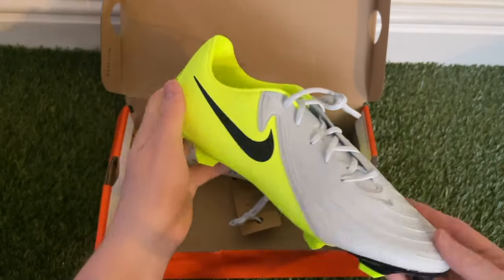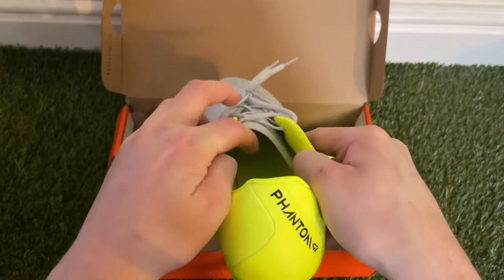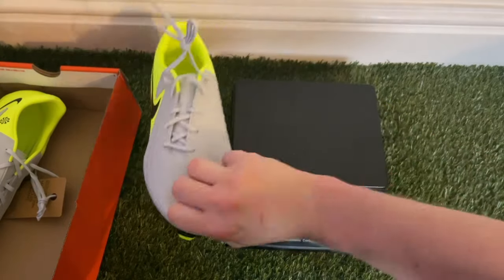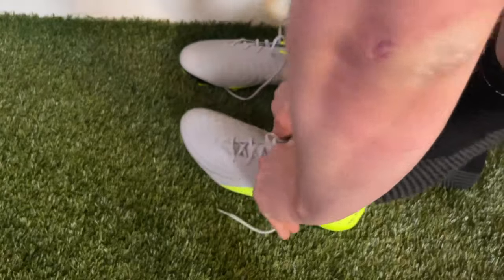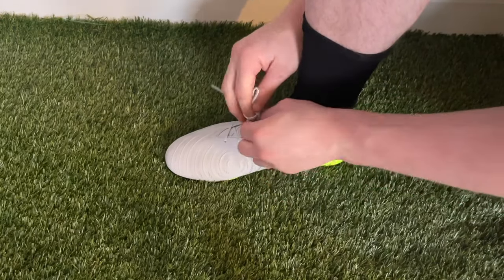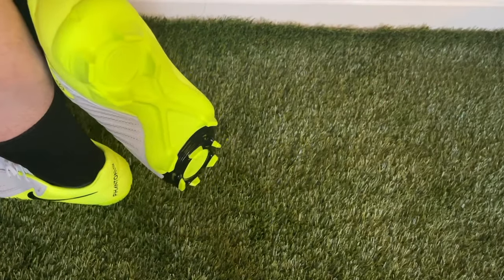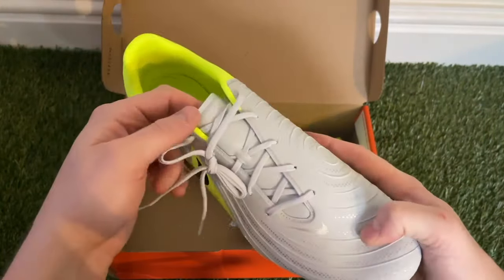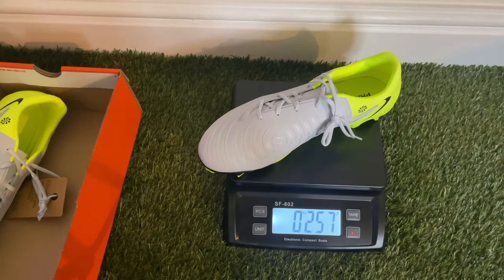Nike Phantom GX 2 Academy FG Boots Review - On Feet & Unboxing ASMR!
Interested in Cycling? Check Out DYU for the latest Bikes & Equipment
Knee & Ankle Support/Protection whilst playing Sports?
Use this link to Buy the latest AC Milan Kits & Apparel!